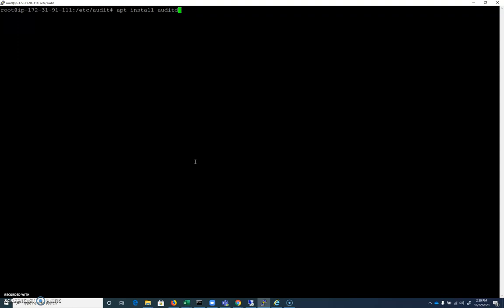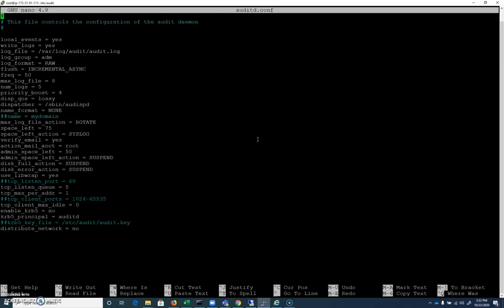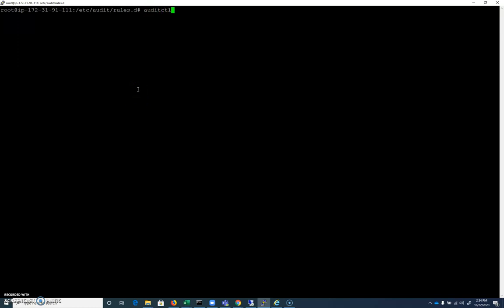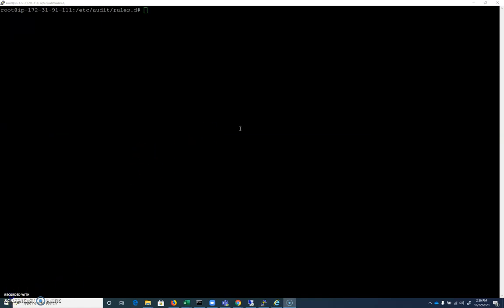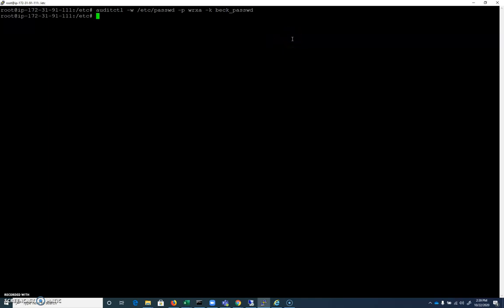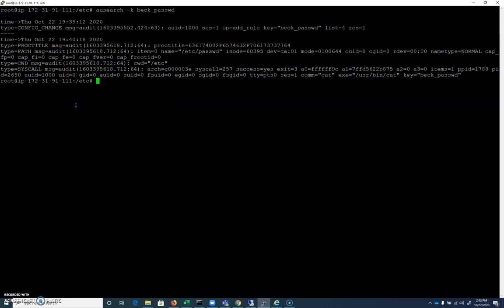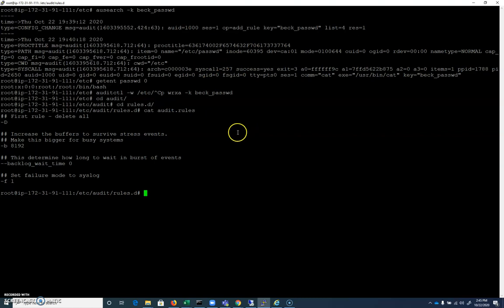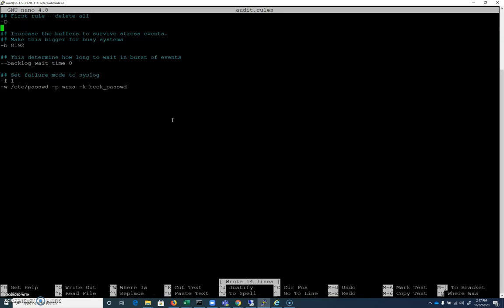Auditd TutorialPart 01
In this series we use auditd to monitor for files and syscalls.